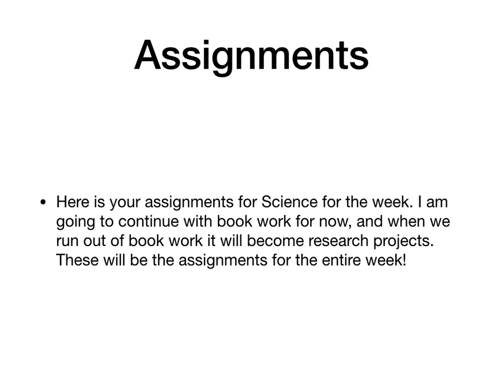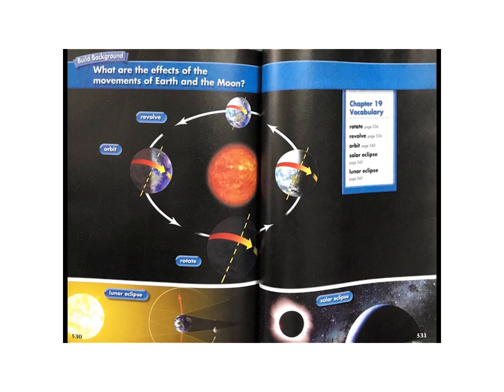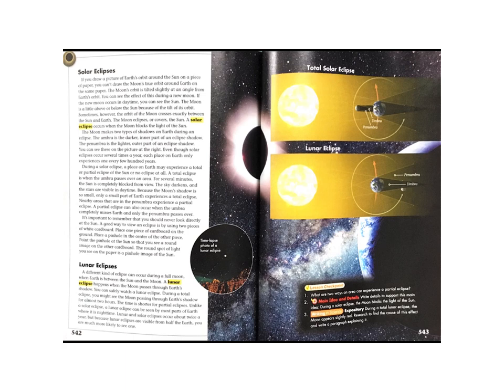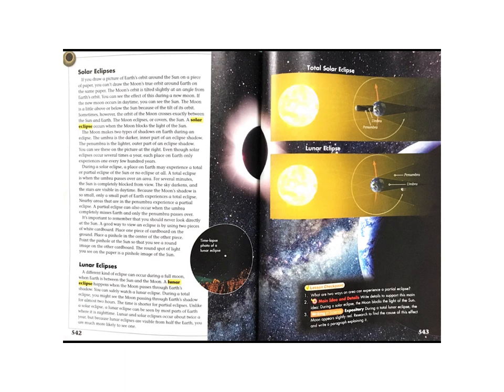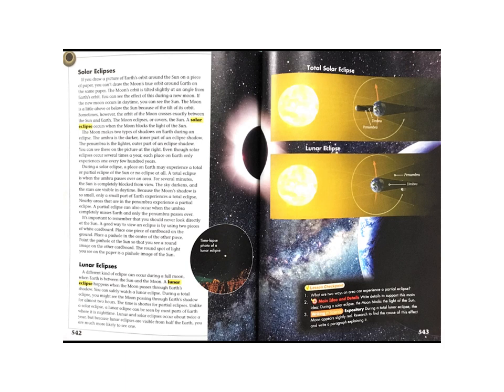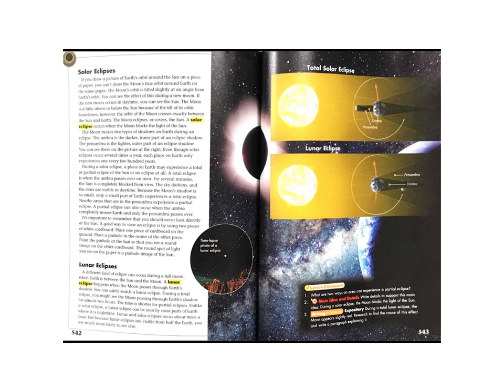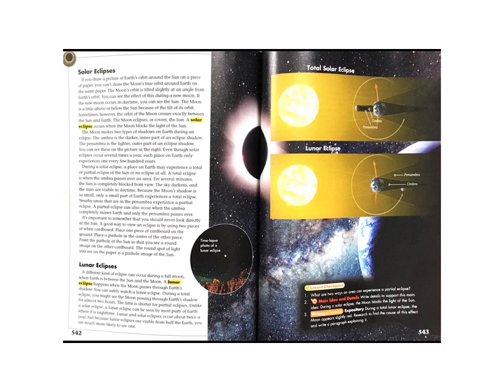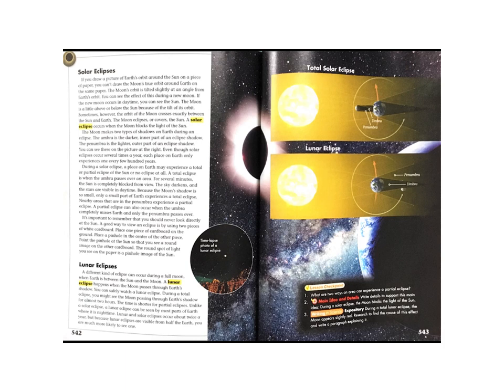E Learning Science April 13 17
CH. 19 read aloud